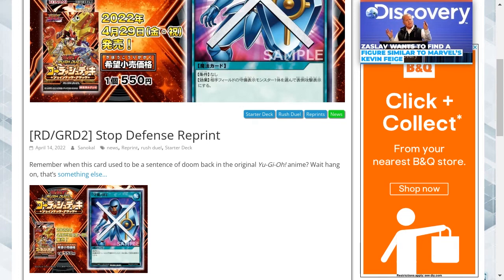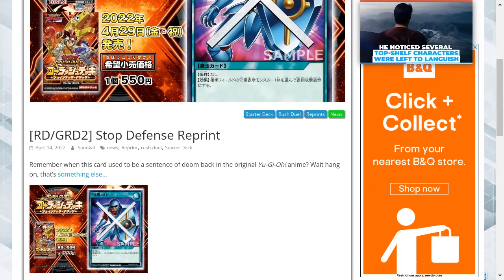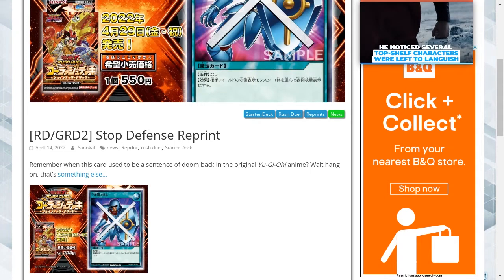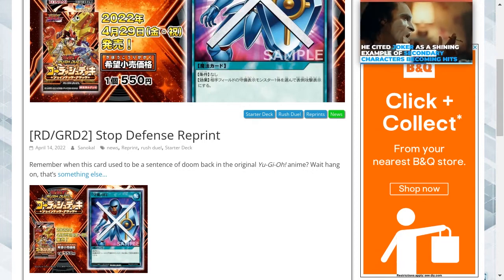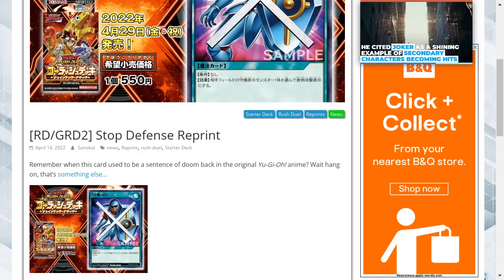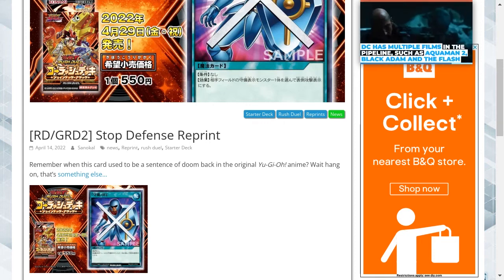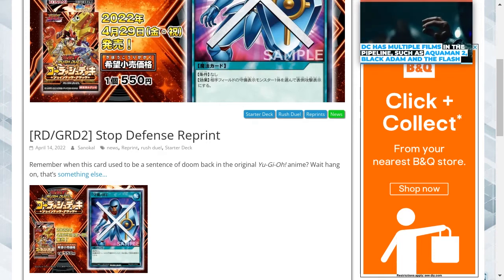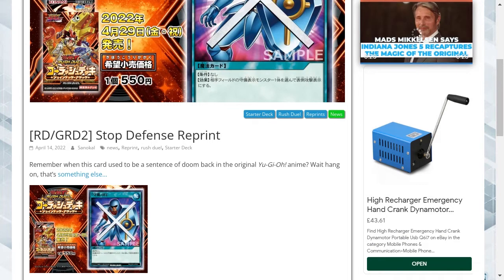yugioh go rush stop defense reprint (bringing in from the original yugioh to the rush series)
In this video, we will discuss a reprinted card transferred from the original yugioh series into rush duels.